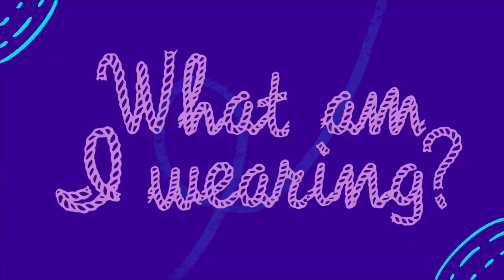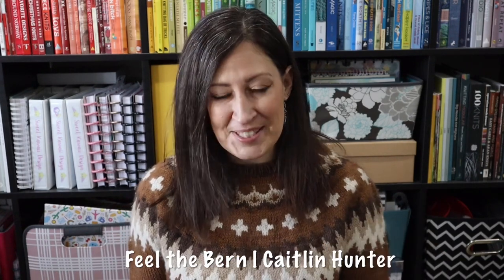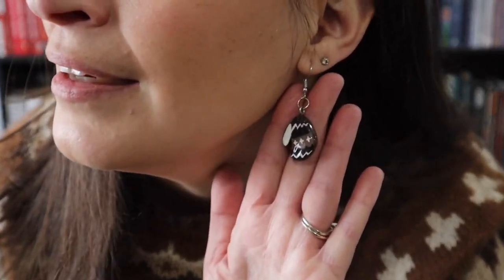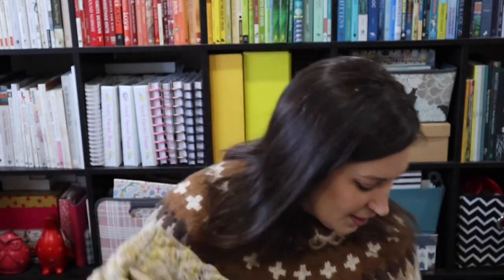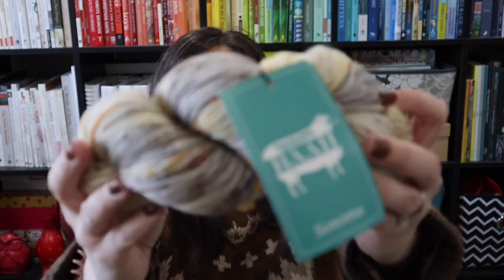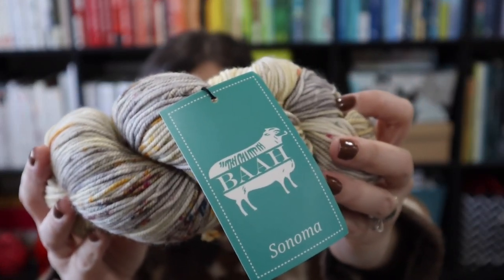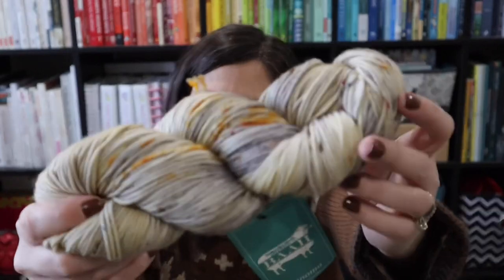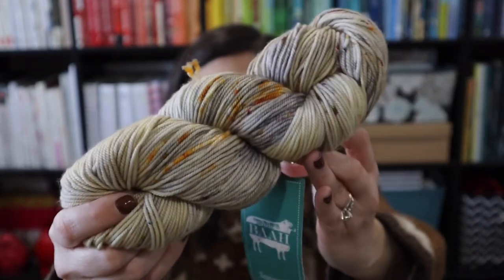Stop, Drop and Knit | Episode 73: Sweater Surgery | Knitting and Spinning Podcast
Hello, I’m Lisa and welcome to episode 73 of my Stop, Drop and Knit podcast.

This knitting and spinning podcast is coming to you from Long Island, New York and is for both experienced knitters and beginning knitters alike - absolutely everyone is welcome in this space. Grab your knitting or spinning and come sit and knit with me as I share everything you need to know about what I’m wearing, what I’m knitting, finished objects, works in progress, what yarn I’m working with, my favorite knitting patterns, my adventures with both drop spindling and spinning on my eel wheel nano, knitting mishaps and knitting and fiber related events. You’ll find a little bit of everything here in my Stop, Drop and Knit Podcast and I hope you’ll subscribe to this channel and interact with me in the comments below.

One of my favorite sites to shop from on occasion is Love Crafts.

Knitalong! Knit 23 in 2023!

EXCITING NEWS!!

I’m now a Brand Ambassador for Wonderland Yarns and Frabjous Fibers! I don’t receive a commission from your purchases, I just share my genuine love for their products, some of which I’ve purchased on my own, others graciously sent to me for promotion.

0:02:06:03
WHAT AM I WEARING:

Feel the Bern by Caitlin Hunter

0:23:18:26
FINISHED OBJECTS:

Half Pint Socks for Owen

0:33:07:12
WIPS:

Twists and Turns by Stephen West

All of the Lights by Joji Locatelli

0:48:27:03
KNITWORTHY:

Checklist of Birds Socks by Andrea Rangel

Flax by Tincan Knits

1:00:00:21
CASTING ON:

Hush by Tincan Knits

1:08:23:04
SPINNING:

Paradise Fibers Fiber of the Month Club

1:12:56:17
ACQUISITIONS:

Gauge Dyeworks

Books:

Neons and Neutrals by Aimee Gille

Worsted by Aimee Gille